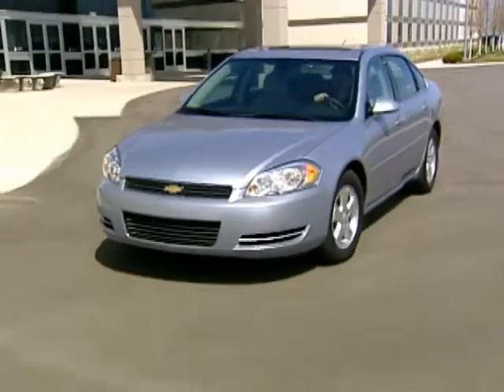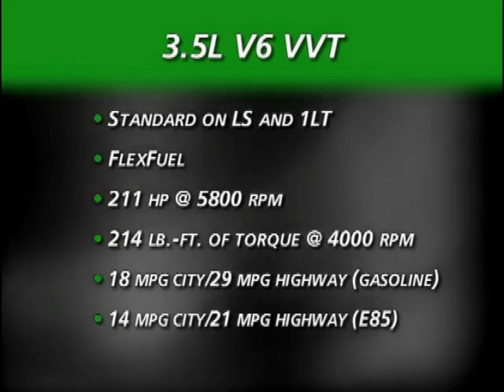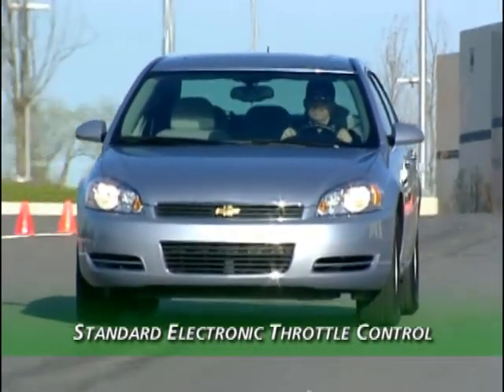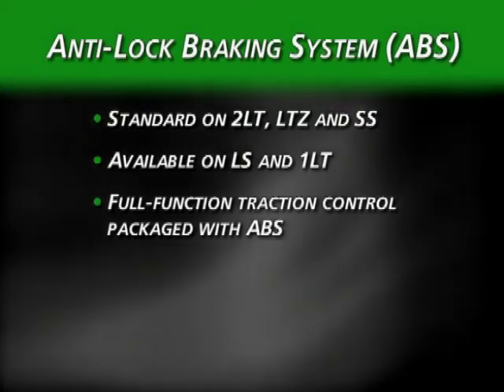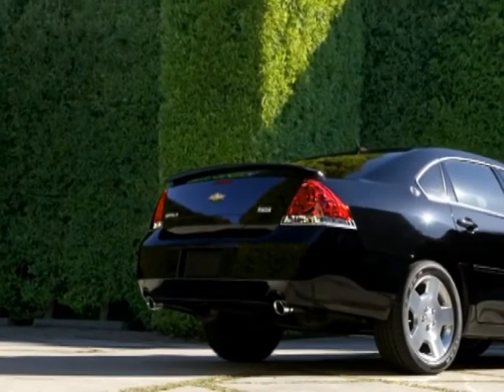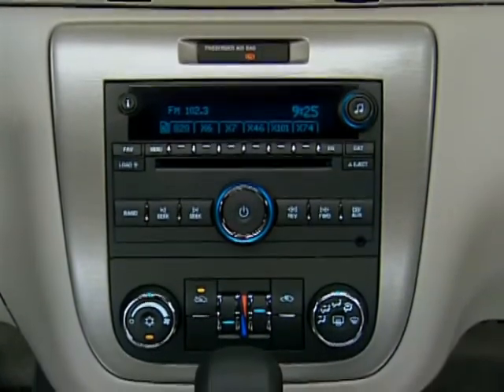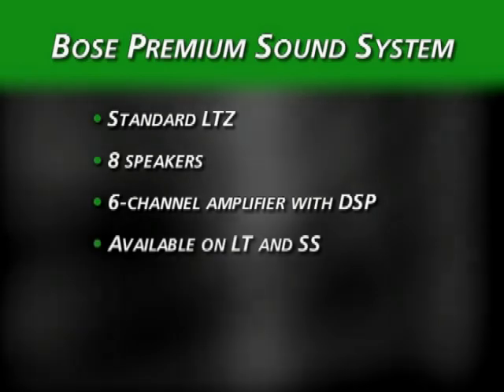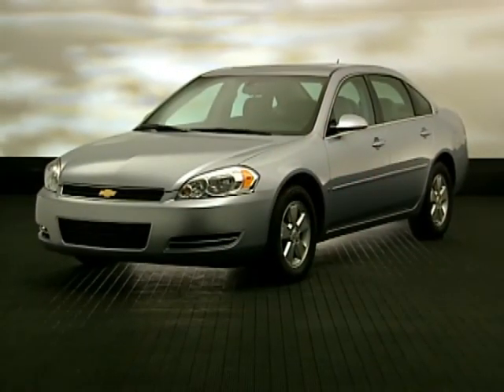2008 Chevy Impala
This is a copy of a GM Video for the 2008 Chevy Impala.